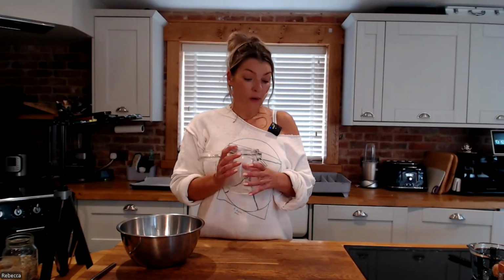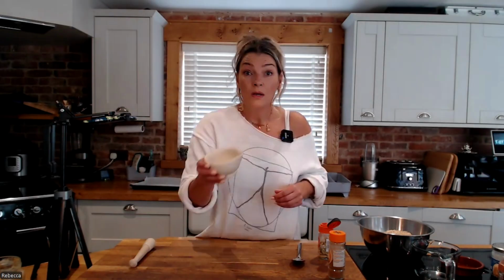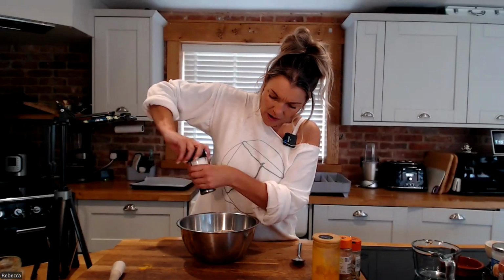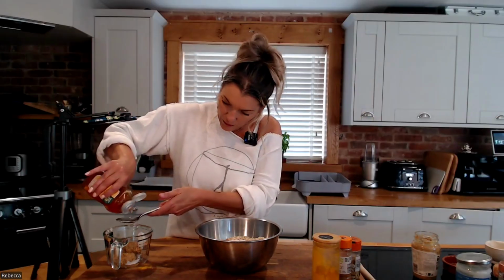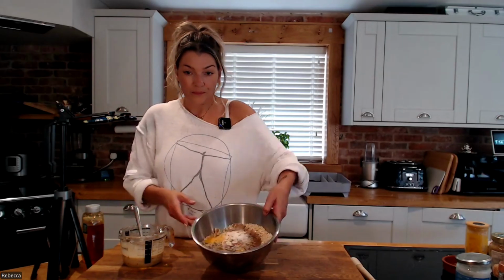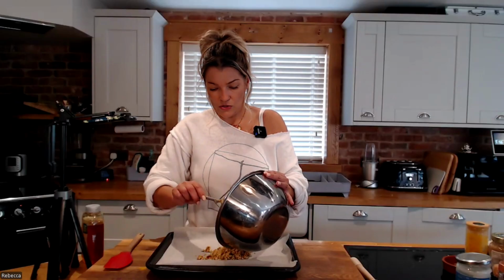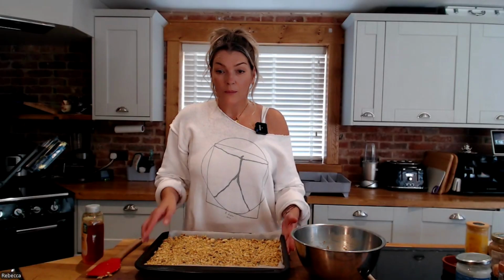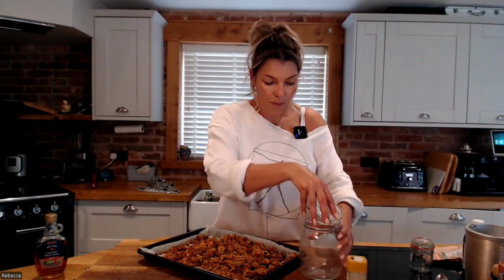Homemade Cardamon Granola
Homemade Cardamom Granola | Nourishing & Crunchy Breakfast Recipe

Looking for a healthy, delicious, and easy granola recipe to make at home? This homemade cardamom granola is packed with nourishing ingredients like oats, mixed nuts, seeds, turmeric, and warming spices — perfect for a wholesome breakfast or on-the-go snack!

In this video, I’ll show you step-by-step how to make this golden, crunchy granola using simple pantry staples. The combination of cardamom, turmeric, and mixed spice creates a beautiful aromatic blend, while honey and nut butter add the perfect touch of sweetness and richness.

🌿 INGREDIENTS:

3 cups rolled oats

1 cup mixed nuts

1 cup mixed seeds

¼ tsp salt

1 tsp ground cardamom

1 tsp turmeric

1 tsp mixed spice

3 tbsp honey

2 tbsp nut butter (any you like)

2 tbsp coconut oil

📝 METHOD:

Mix all dry ingredients in a large bowl

Gently heat the wet ingredients until melted and combined

Mix wet and dry ingredients together thoroughly

Spread evenly on a lined baking tray

Bake at 160°C for 20 minutes, then rotate and bake for a further 10 minutes

Let cool completely before breaking into chunks and storing in an airtight container

✨ Perfect served with yogurt, plant milk, or sprinkled over smoothie bowls!